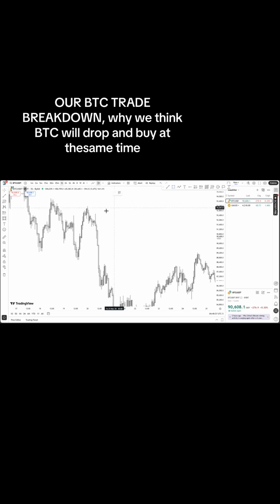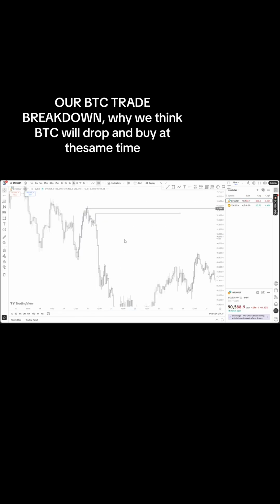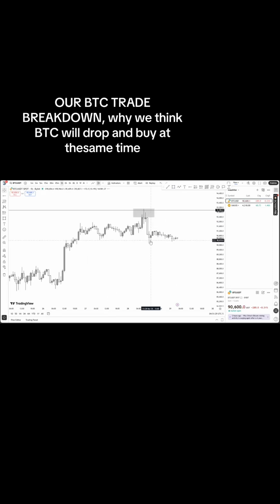November 30, 2025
Breaking down yesterday's BTCUSDT trades - here's how the team moved!